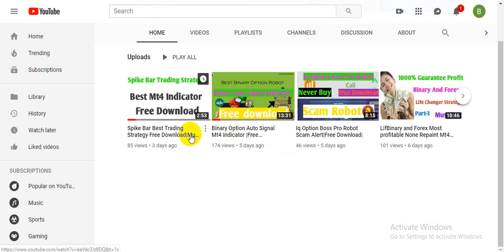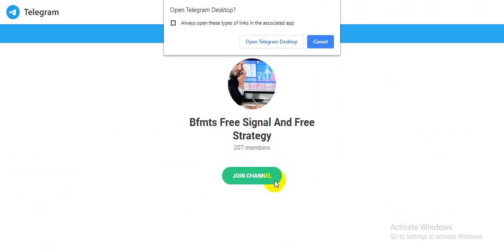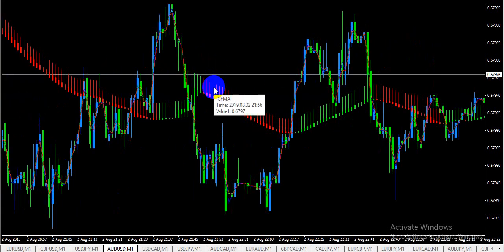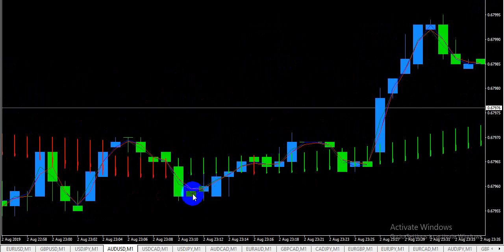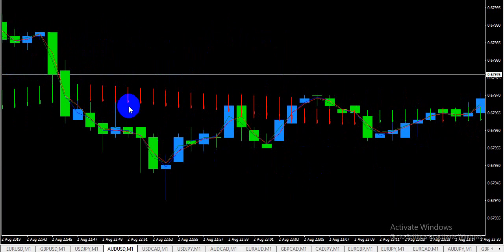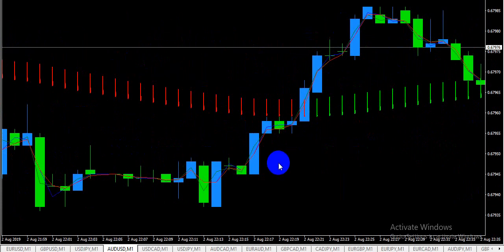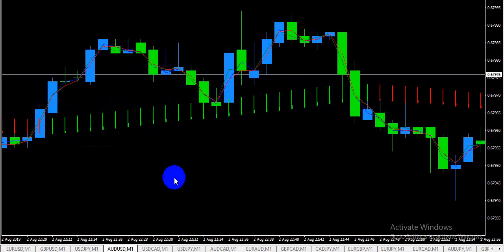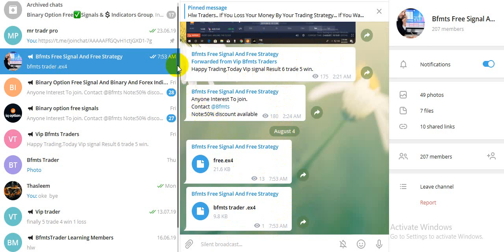Binary And Forex Millionaire None Repaint Mt4 Indicator|Free Download|Must See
👉👉👉Download robot and Indicator Link Here👉👉👉

👉👉👉 Sing Up Three Best Broker Account And Work With Us 👇👇👇
✅Sing Up Account With This Link And Get 1000$ Usd Free Demo ★

        👉👉👉👉Start Auto Trading 👈👈👈👈

                👉👉👉Top Forex Broker 👈👈👈👈

✅How To OPEN Trading Account and earn
Join Our New Binary Option free Signal And bfmts And Forex Free Mt4 Group

IF You Need  None Repaint Profitable   Indicator or
Join our Free signal group..

RISK WARNING: YOUR CAPITAL MIGHT BE AT RISK

NOTE:NEED ANY HELP JUST CONTACT ON Telegram..